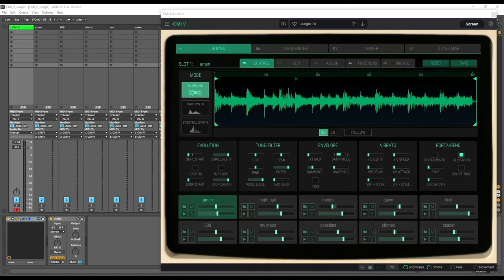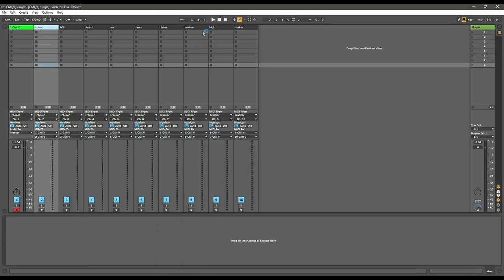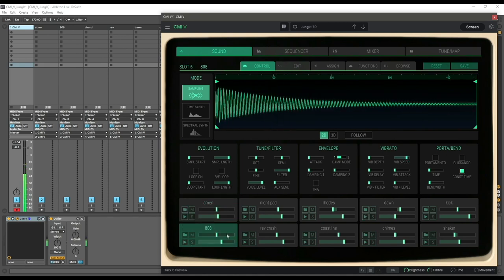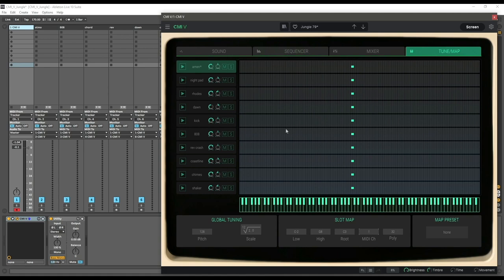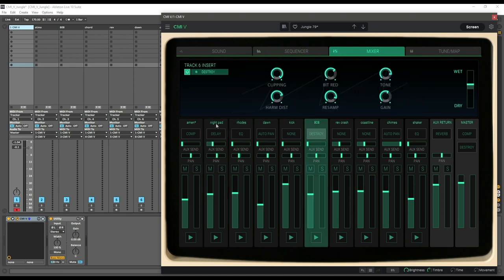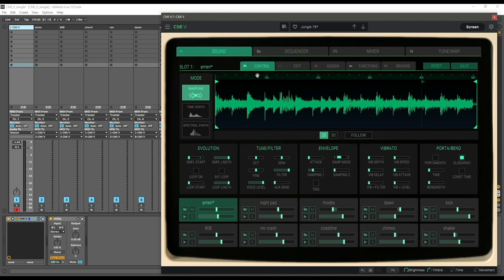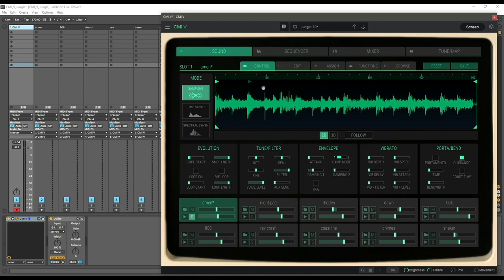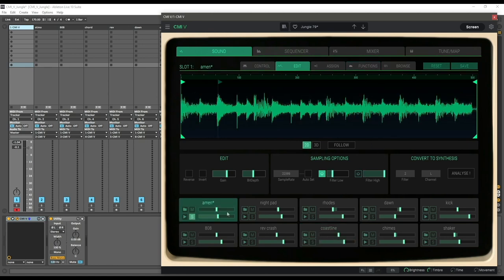Jungle 1979 - Polyend Tracker + Arturia CMI V - Quick Song and Overview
Making jungle like it’s 1979! Track can be heard @7min. Here’s a song that was created entirely in the Arturia CMI V plugin, which is an emulation of the Fairlight CMI sampler from 1979. I start out with a brief overview to show some concepts. Feel free to download the presets and project files

check the pinned comment for quick instructions on how to install the jungle79 preset!

if you're interested in the polyend tracker or other tracker music stuff, feel free to join the polyend tracker discord!